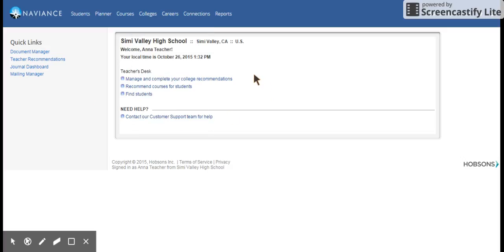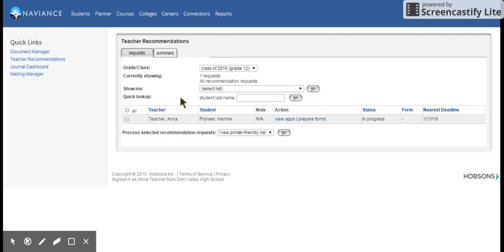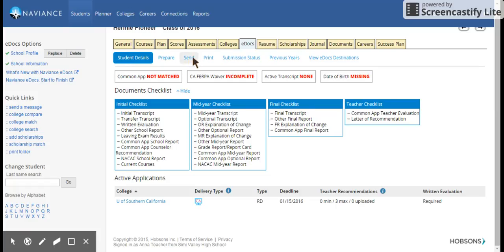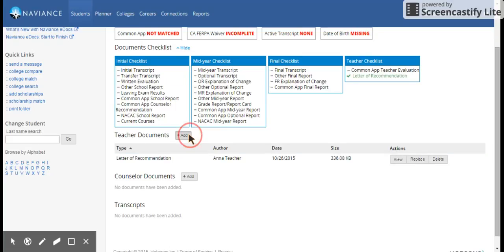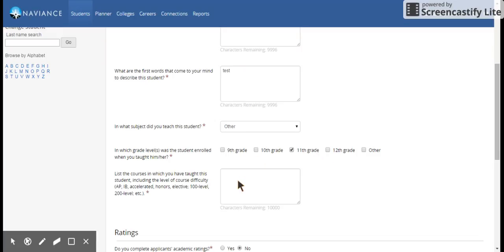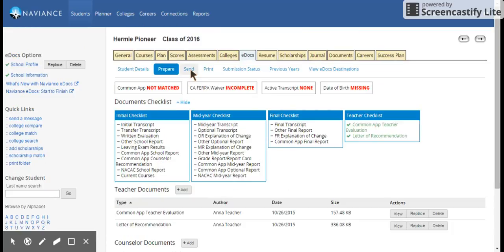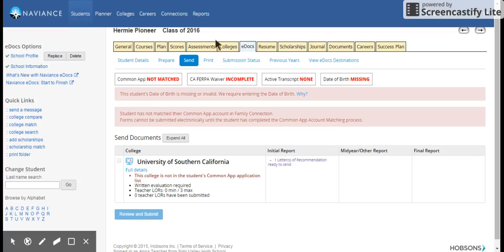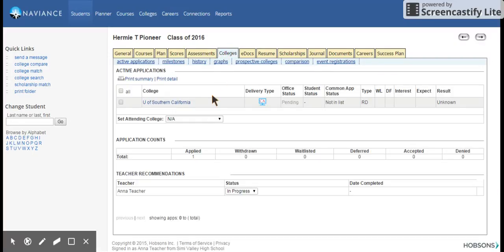Naviance Teacher Letter of Rec Training 10 26 15